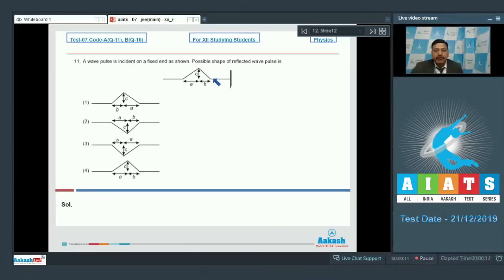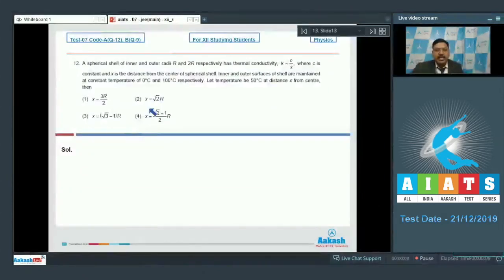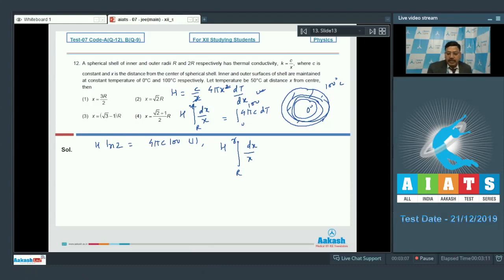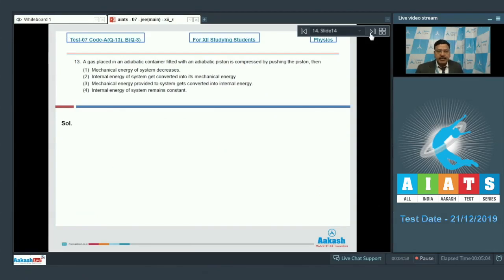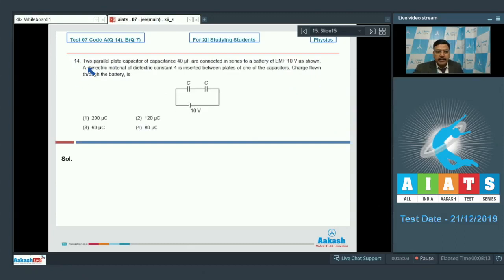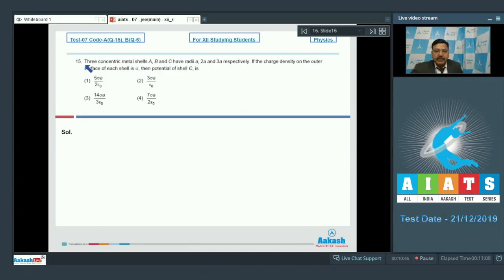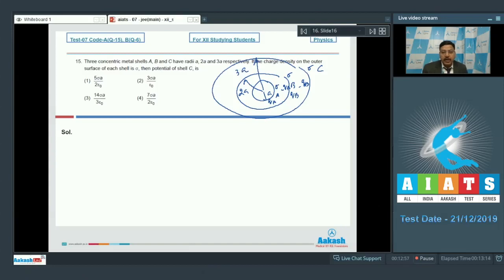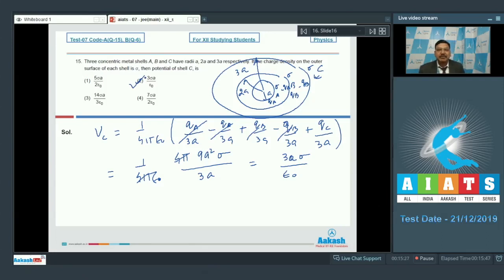AIATS TEST 07 Code A B For XII Studying Students PHYSICS JEE Main 2020 Q11 to 15